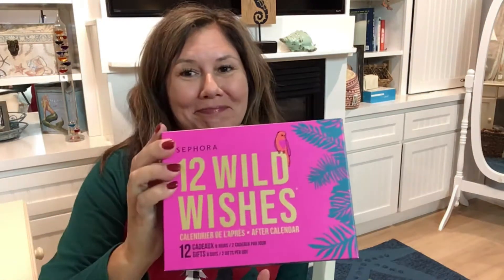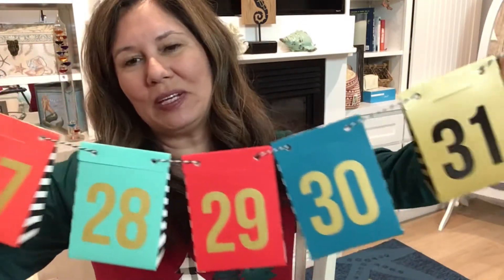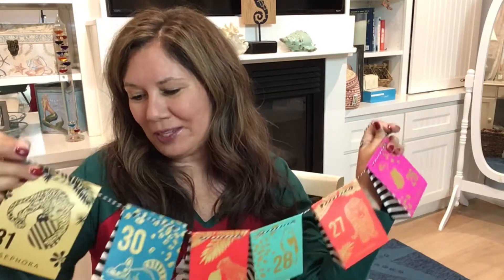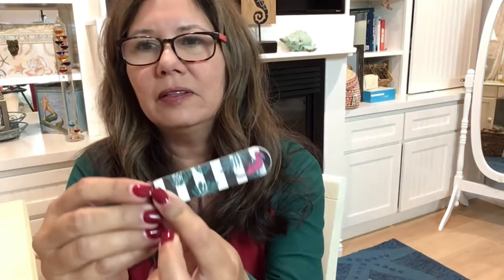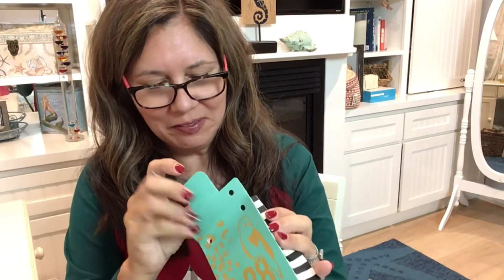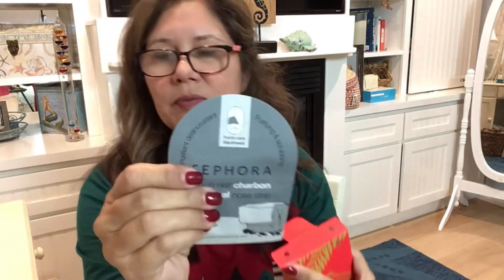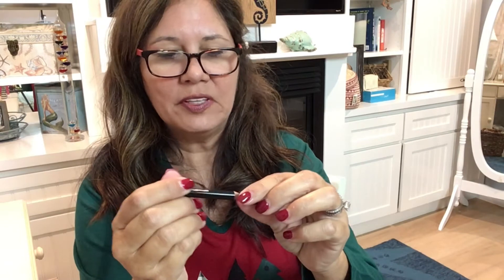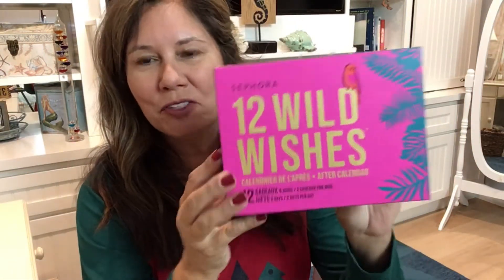SEPHORA WILD WISHES "AFTER" ADVENT CALENDAR - UNBOXING AND REVIEW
This is an after Christmas Advent Calendar from Sephora. We all need a little fun after Christmas.
my Instagram westcoastwiik